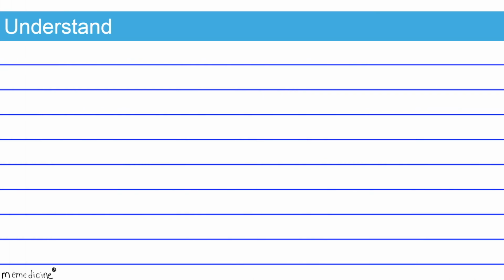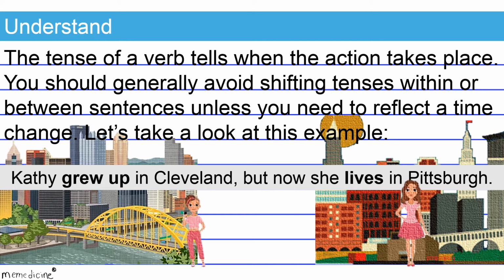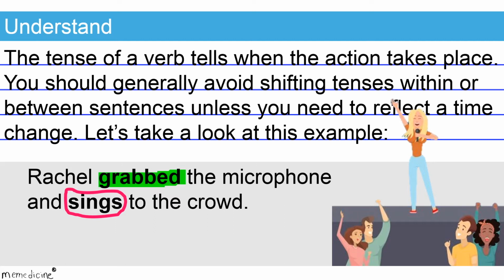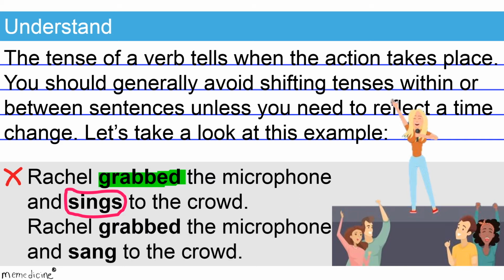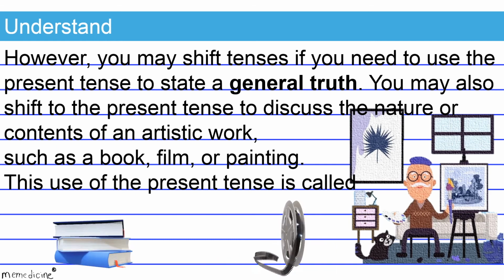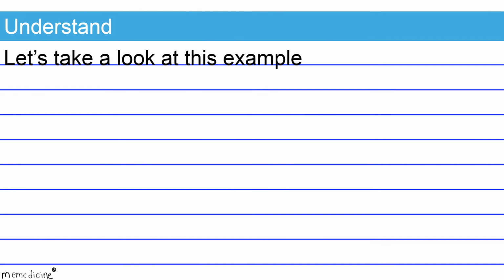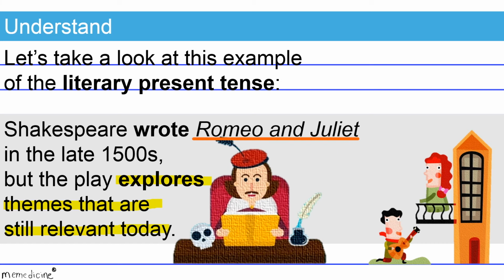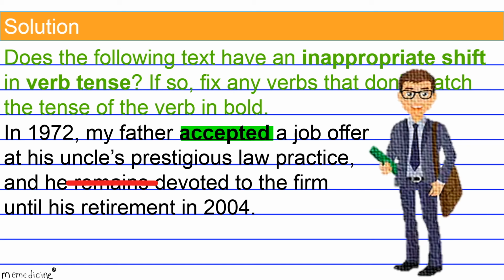ACT® │English Language Conventions │ Inappropriate Shifts in Verb Tense (11th grade - Question 1)